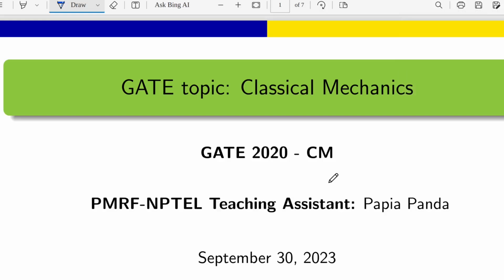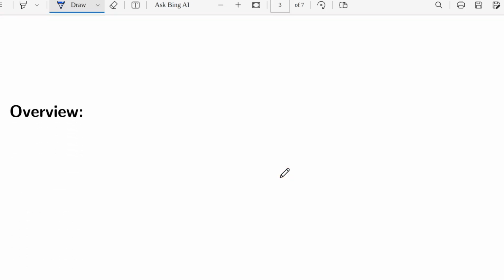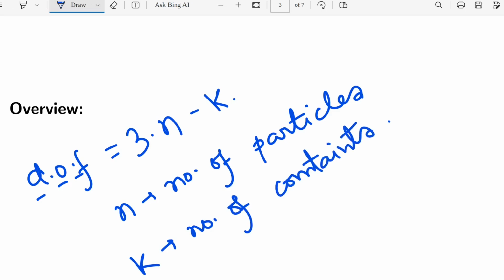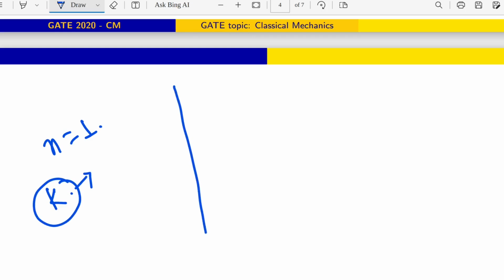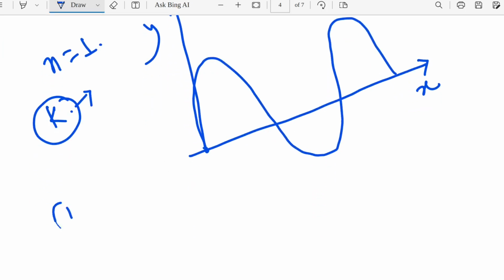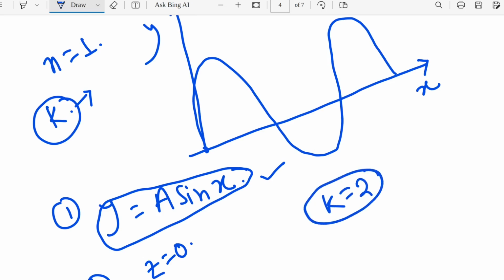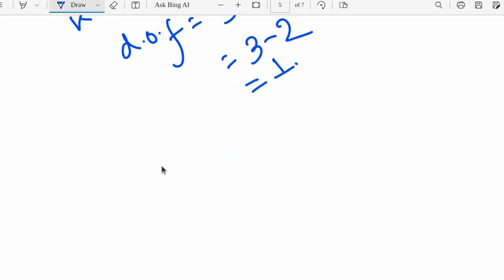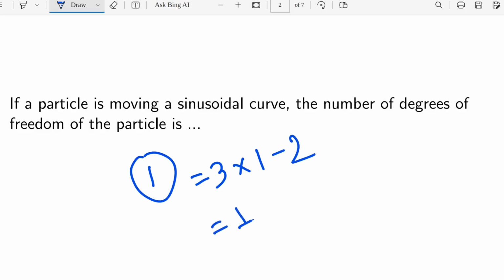Q25 PH 2020